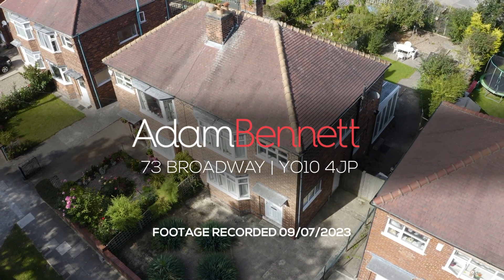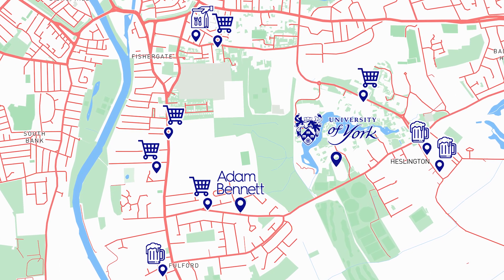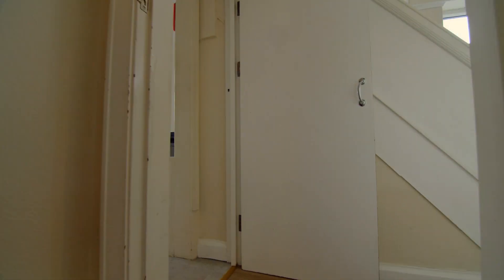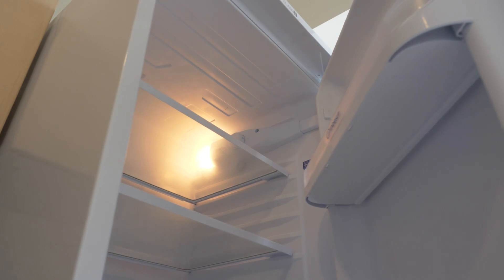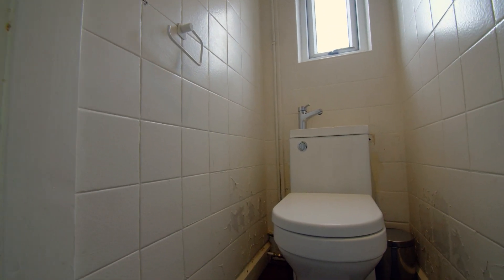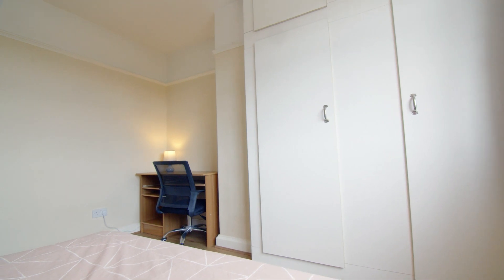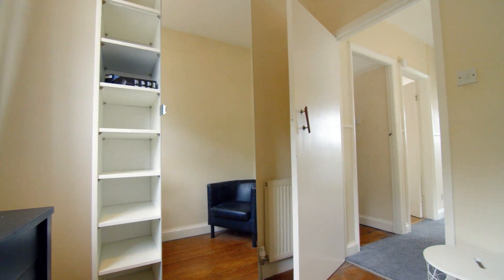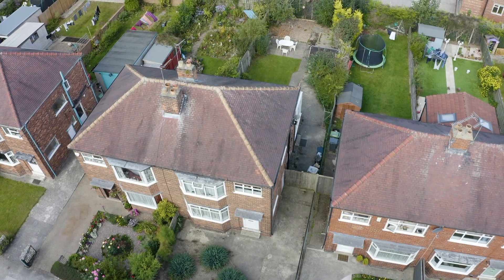73 Broadway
73 Broadway